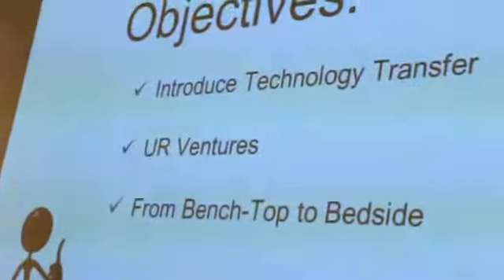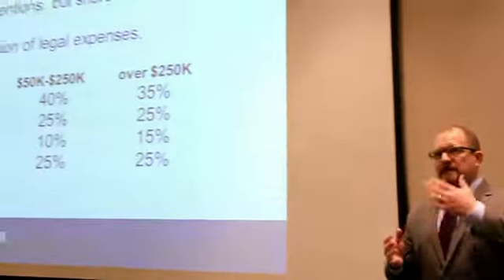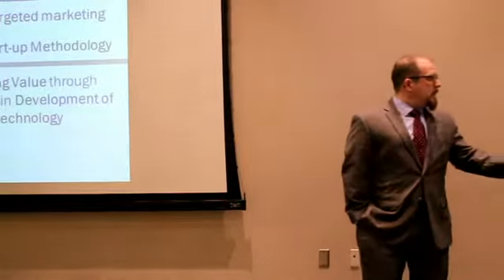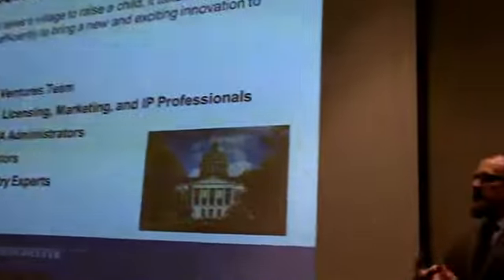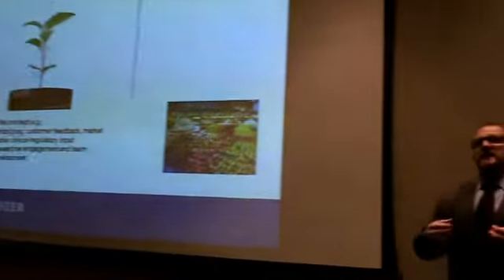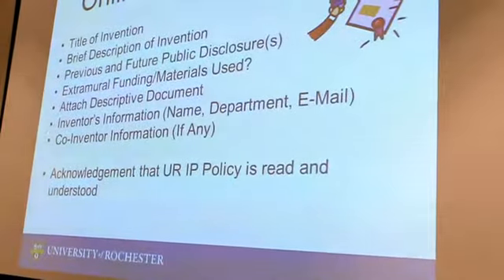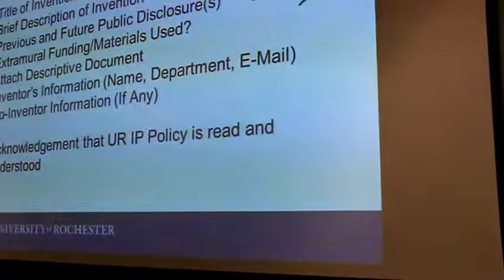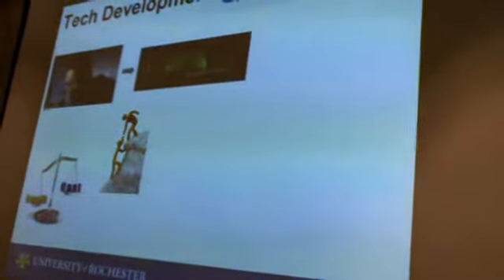Commercializing Technology IPTC #3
Third in the Intellectual Property and Technology Commercialization at the University of Rochester Series. Patrick Emmerling, Ph.D., MBA discusses Technology Commercialization at the University of Rochester, as well as UR Venture's philosophy and approach.